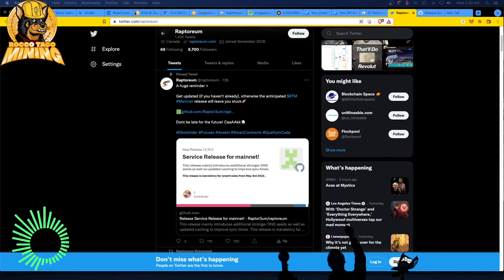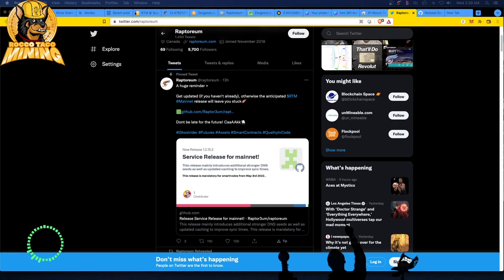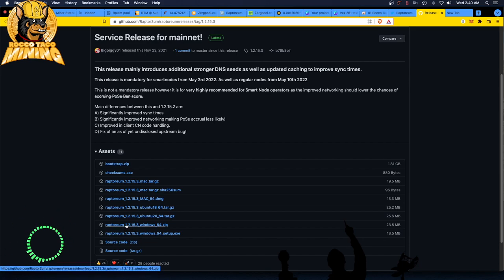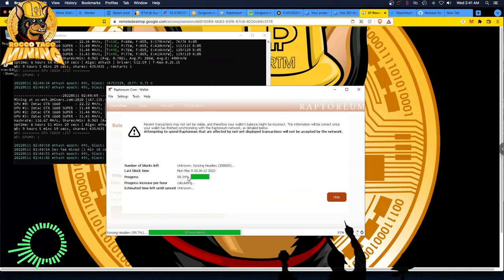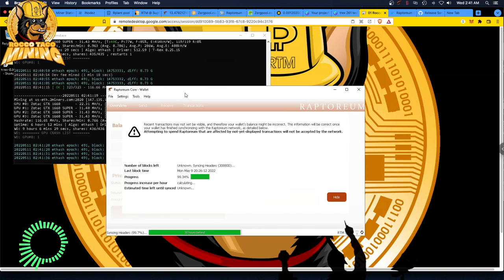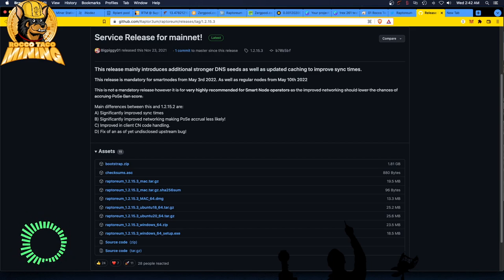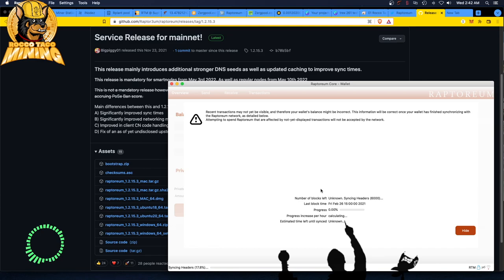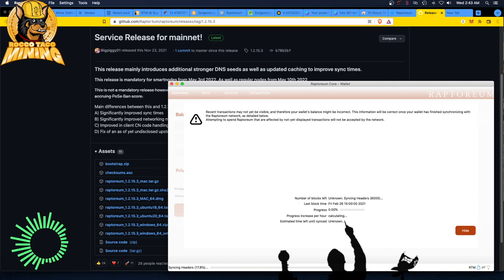Raptoreum 🚨 NEW Service Release. Update Wallet Now.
This release mainly introduces additional stronger DNS seeds as well as updated caching to improve sync times.
This release is mandatory for smartnodes from May 3rd 2022. As well as regular nodes from May 10th 2022

Main differences between this and 1.2.15.2 are:
A) Significantly improved sync times
B) Significantly improved networking making PoSe accrual less likely!
C) Improved in client CN code handling.
D) Fix of an as of yet undisclosed upstream bug!